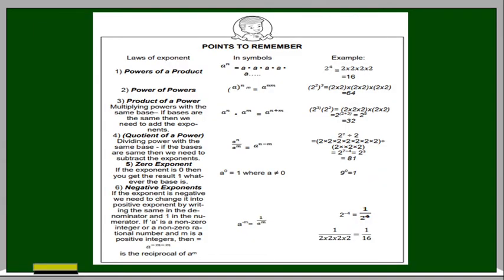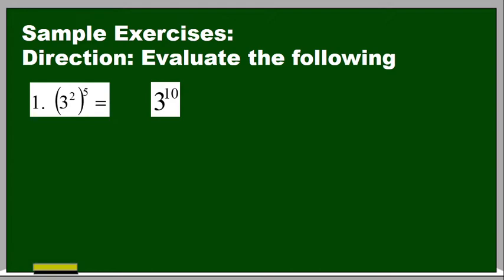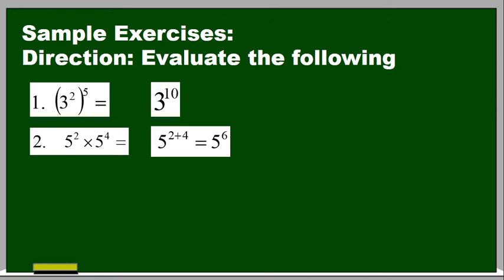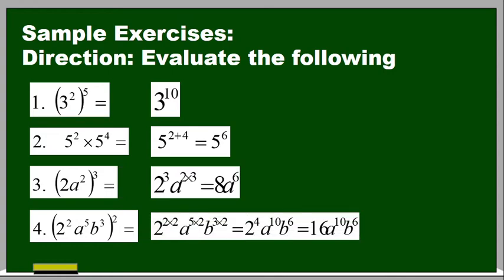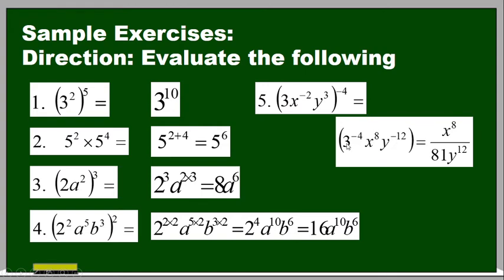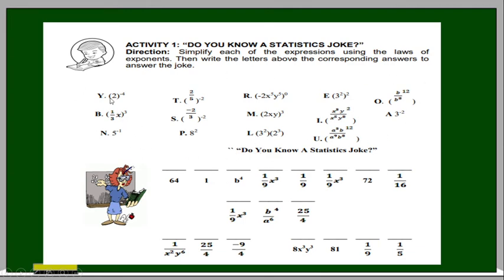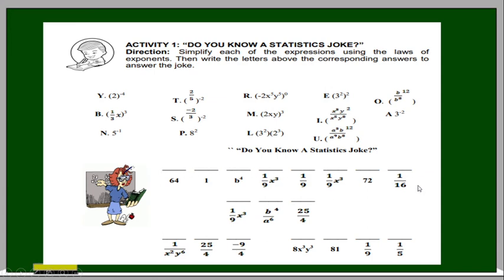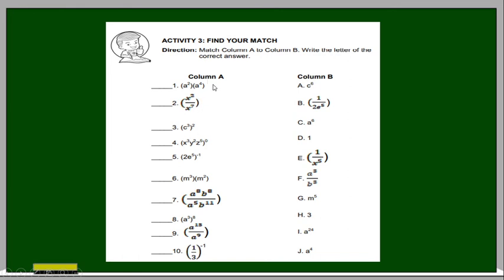QUARTER 2 WEEK 5, PART 1 ACTIVITY 1 3